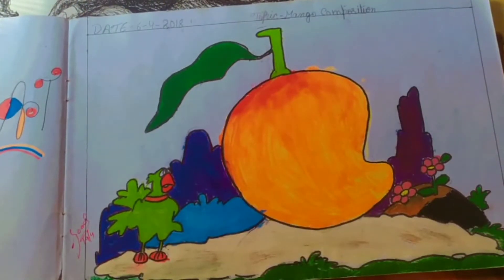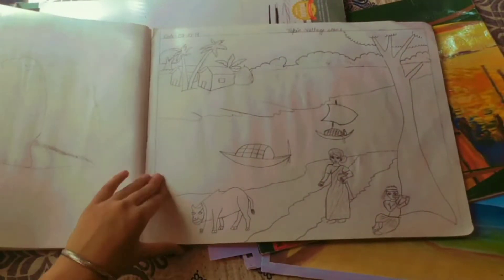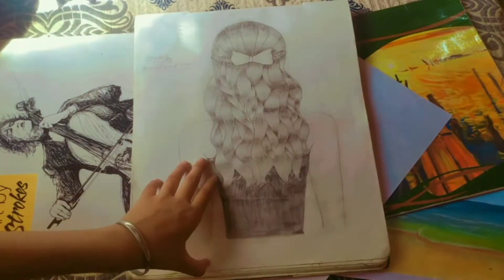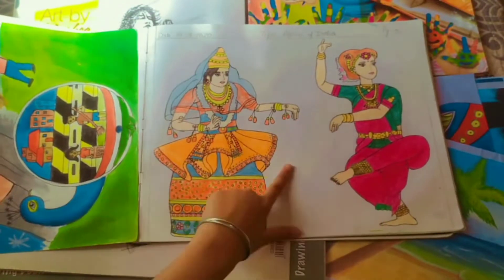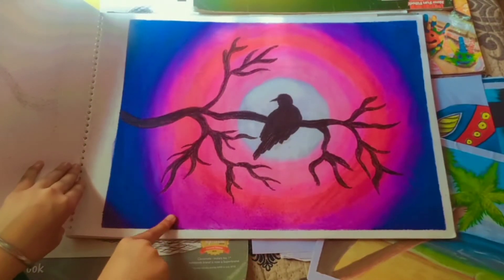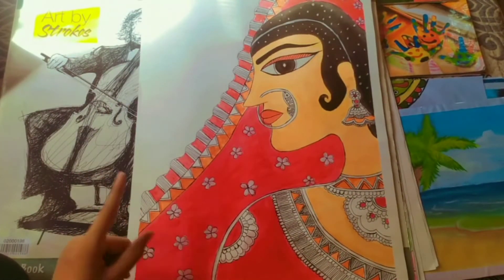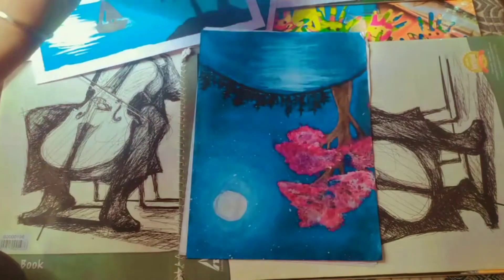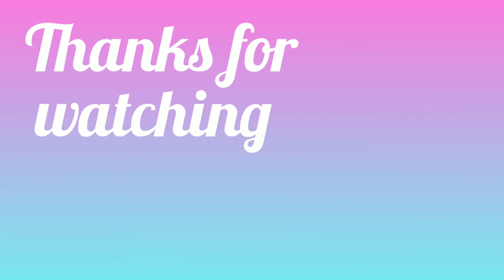Sketchbook tour |1year on YouTube |Art and craft with Harsimrat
This video is a special video. Today we have completed one year on this youtube channel. Thanks for your love and support. Keep supporting always ☺️☺️

Links of videos:-

Farjana drawing academy sketches
Pencil sketches
 pencil shading drawing
 painting ideas
Taj Mahal painting
Taj Mahal drawing with pencil
Pencil shading sketch of Taj Mahal
Birds scenery
Oil pastel drawing of bird
Poster colour painting of birds
Poster colour painting
Poster colour painting scenery
How to make a poster colour painting
Poster colour painting ideas
Poster colour scenery
Taj Mahal drawing sketch
Poster colour painting
Poster colour paintings ideas for beginners
Poster on swach Bharat abhiyan
Sketches with pencil of a girl
Scribble sketch of Taj Mahal
Poster colour painting of two birds
Birds painting with poster colours
How to make beautiful painting of two birds with poster colours
Moonlight painting with poster colours
Painting ideas easy for kids
Easy painting ideas for kids
Girl child day painting
Painting on save girl child
Poster on girl child day